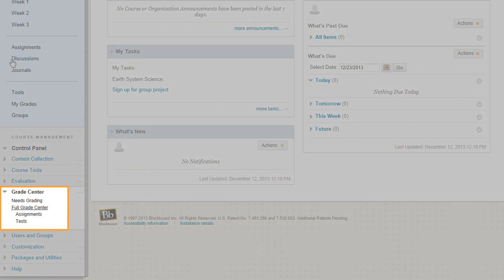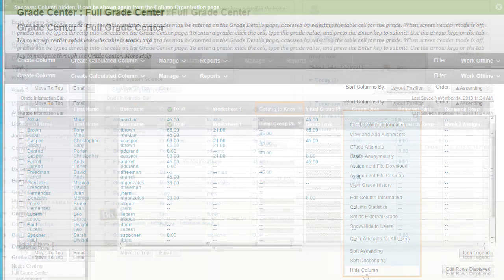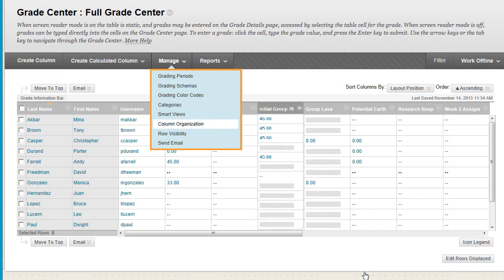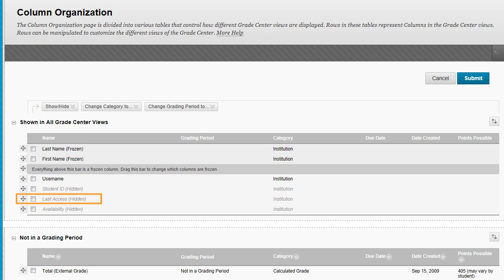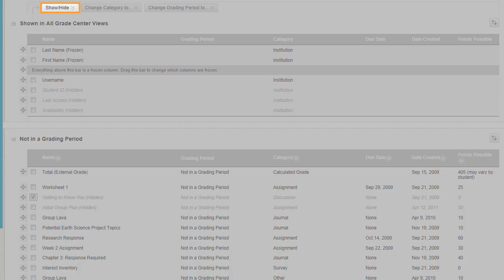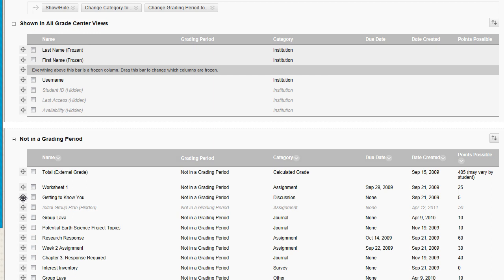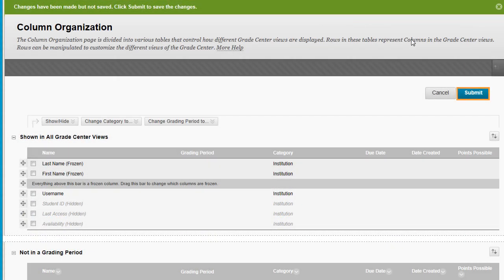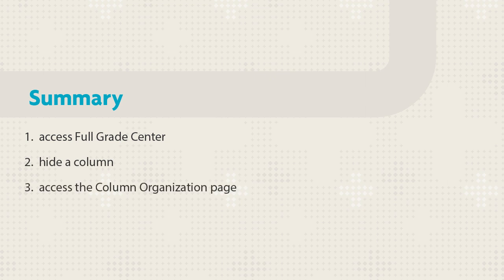How to Customize the Grade Center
Instructors can customize their view of the Grade Center by hiding columns to focus on specific data and reduce scrolling. Hidden columns are not deleted from the Grade Center, and you can show and reorder them at any time. This tutorial will show you how to customize the view of the Grade Center by hiding a column, accessing the Column Organization page, showing a hidden column, and reordering columns.